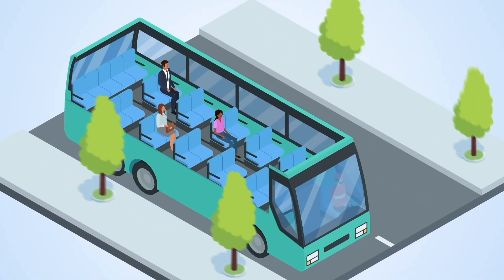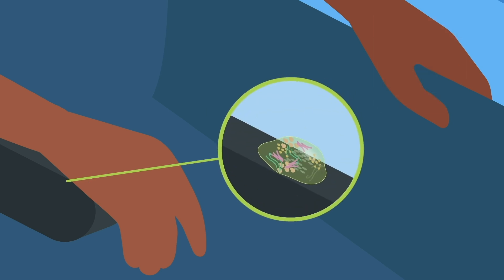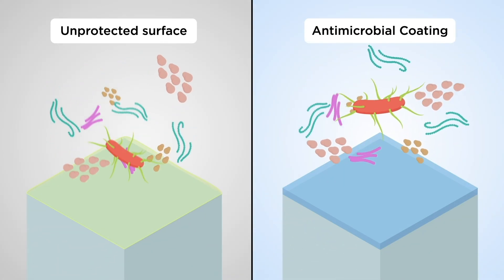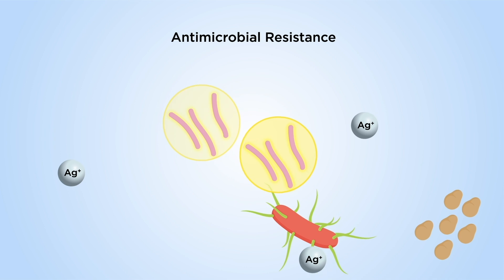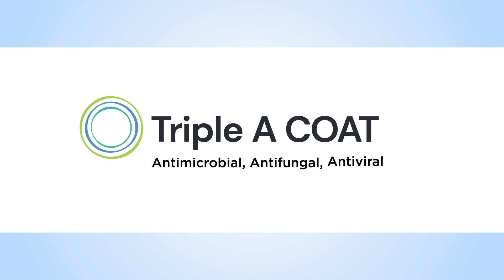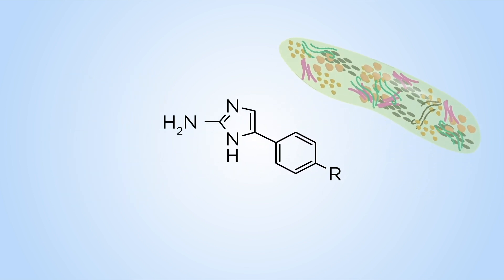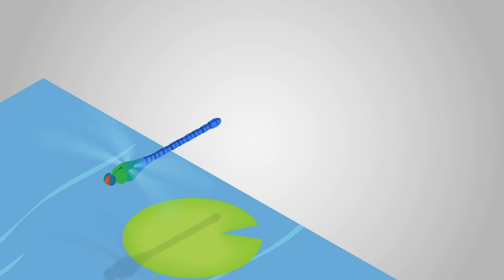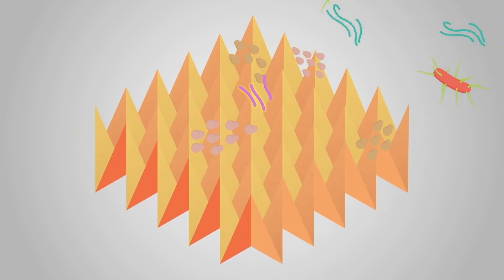Triple-A-COAT: sustainable antimicrobial, antiviral and antifungal coatings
Infectious diseases can spread more easily in busy areas such as on buses and in public buildings. Disease causing microorganisms can survive for hours or days on frequently touched surfaces. Antimicrobial coatings are of interest to help tackle this problem. The EU-funded Triple-A-COAT research project is developing new antimicrobial, antiviral and antifungal surface coatings based on nanocellulose, a natural, biodegradable material.

Funded by the European Union. Views and opinions expressed are however those of the author(s) only and do not necessarily reflect those of the European Union or The European Health and Digital Executive Agency. Neither the European Union nor the granting authority can be held responsible for them.